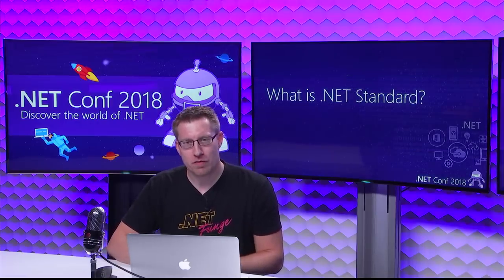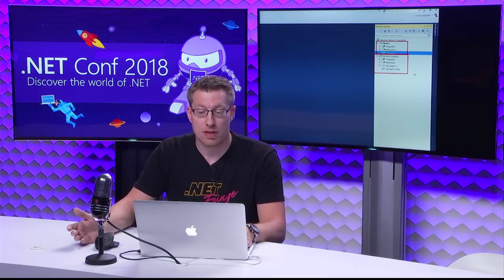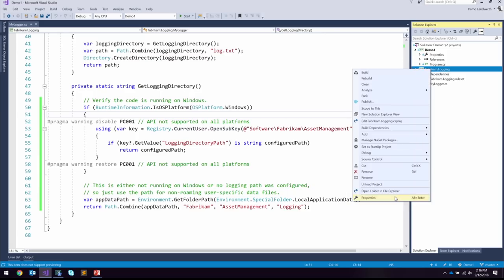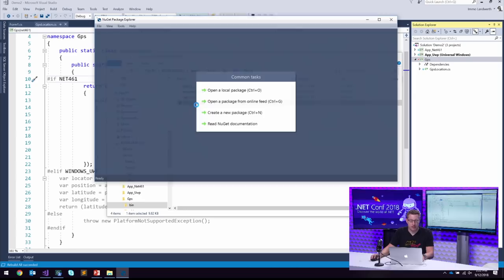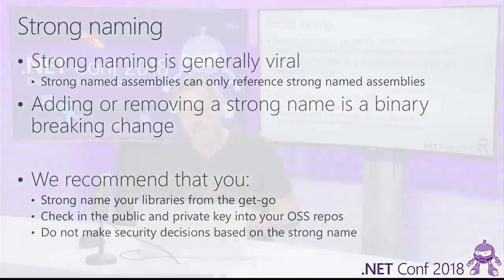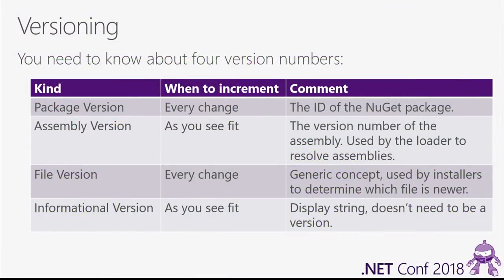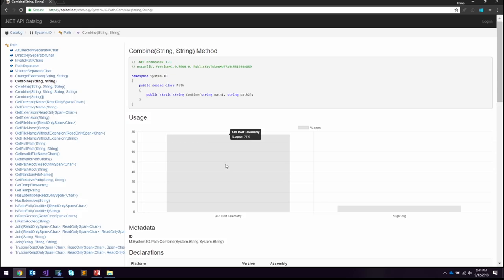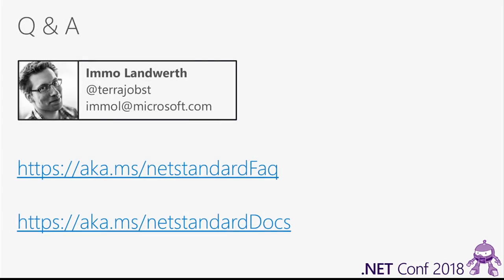S107 - Build great libraries using .NET Standard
Want to create great .NET class libraries? Confused about .NET Standard, .NET Core, and .NET Framework? Watch this talk to learn how you can easily support multiple platforms with .NET Standard and no compromises, thanks to via multi-targeting. We'll also cover the other aspects, such as versioning, strong naming, and binding redirects.